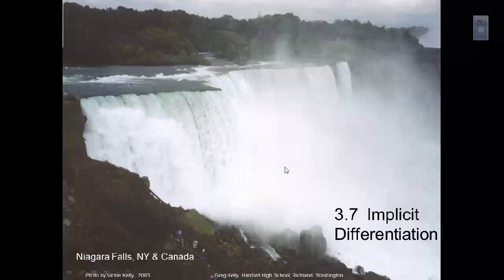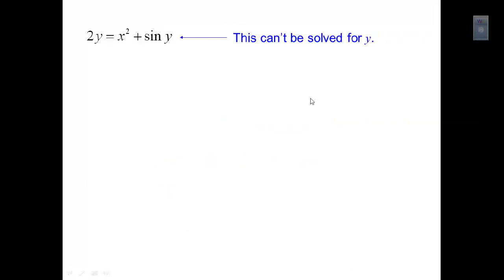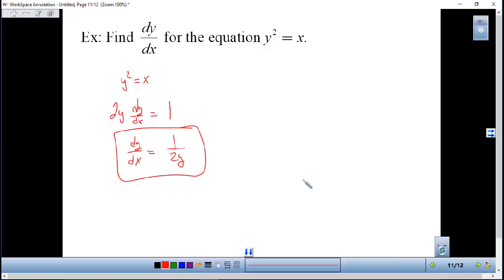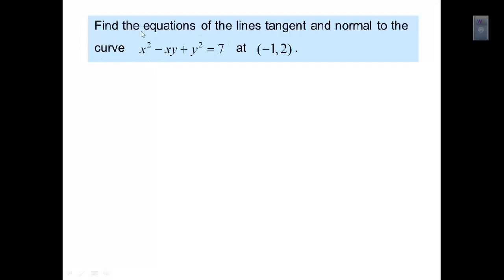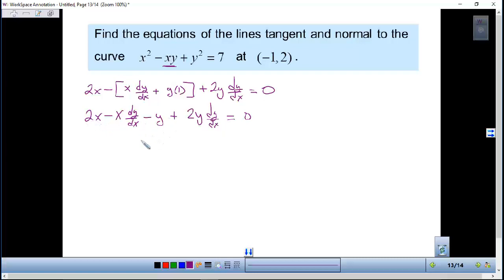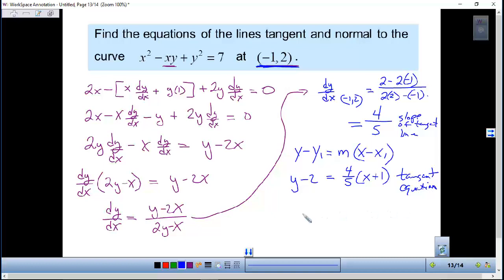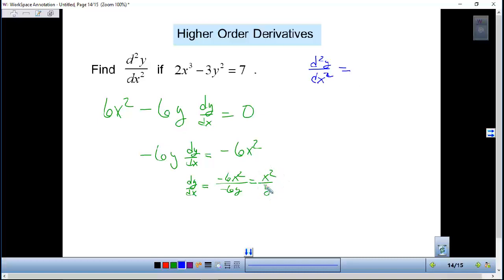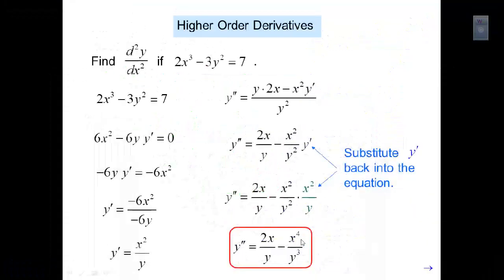3 7 Implicit Differentiation